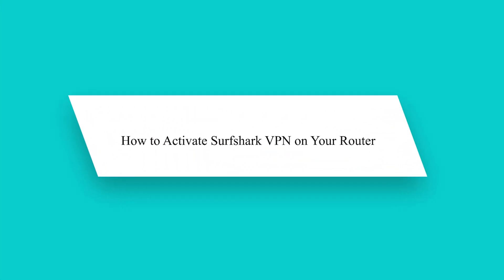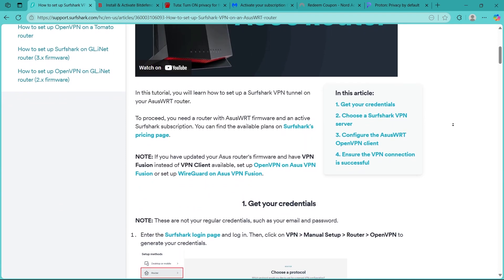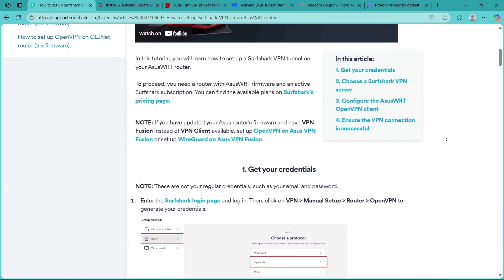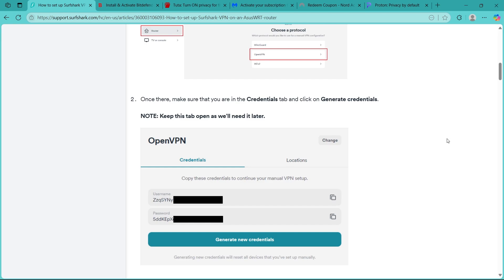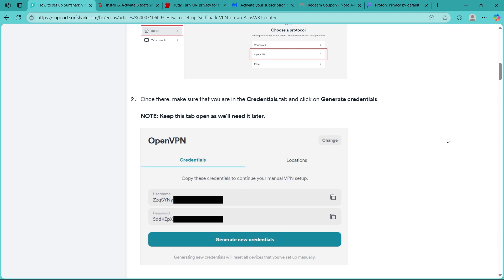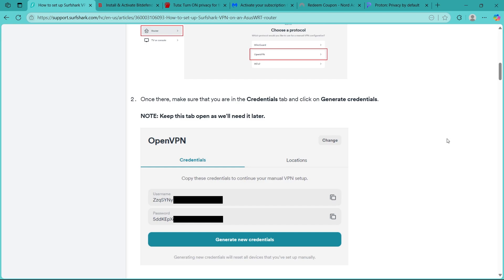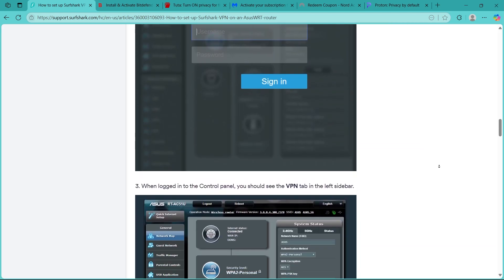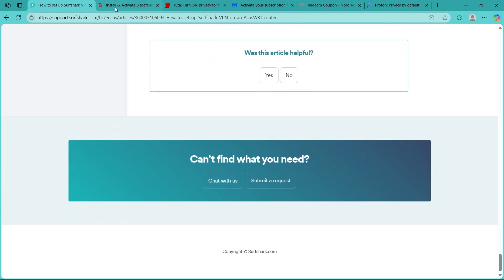New! How to Activate Surfshark VPN on Your Router🔒 | Protect Your Entire Network with Surfshark VPN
New! How to Activate Surfshark VPN on Your Router – Step-by-Step Tutorial (2025)
🌐🔒 | Protect Your Entire Network with Surfshark VPN

Want to activate Surfshark VPN on your router in 2025? In this video, I’ll walk you through exactly how to set up Surfshark VPN step by step—from router compatibility checks to configuring VPN settings for total home protection.

✅ What You’ll Learn in This Surfshark VPN Router Activation Guide:
🛠️ How to Check Router Compatibility for VPN Installation
🔐 Downloading Surfshark VPN Configuration Files
⚙️ Logging Into Router Admin and Setting Up OpenVPN
🌐 Connecting All Devices Automatically Through the Router VPN
💡 Tips to Avoid Setup Errors and Improve Connection Speeds

⏳ Timestamps & Video Chapters:
0:00 Intro – Why Use Surfshark VPN on Your Router in 2025
0:45 Step 1: Check Router Compatibility with VPN Services
1:30 Step 2: Download Surfshark OpenVPN Configuration Files
3:00 Step 3: Access Router Admin and Enter VPN Settings
4:00 Step 4: Connect to Surfshark VPN and Test Network Protection
5:00 Final Tips – Optimize Speed, Save Settings, and Secure All Devices

💡 Why Watch This Surfshark VPN Setup Guide?
✅ Step-by-step help to activate Surfshark VPN on your router
✅ Perfect for securing your entire home or office network
✅ Learn to prevent configuration mistakes and slowdowns
✅ Great for families, remote workers, and smart home users

✅ Surfshark VPN users setting up router protection in 2025
✅ Homeowners looking to secure all connected devices
✅ DIY users managing VPN configurations directly
✅ Anyone wanting 24/7 network privacy without app installations

❤️ Found This VPN Router Setup Guide Helpful?

Follow me for more privacy walkthroughs, VPN setup guides, and step-by-step network protection tutorials!